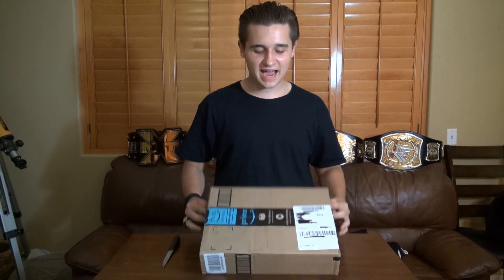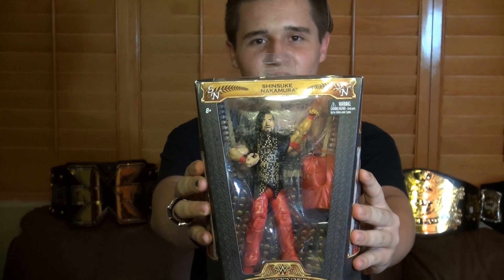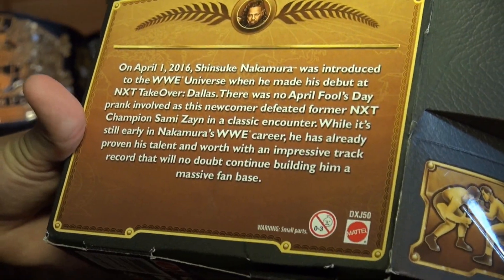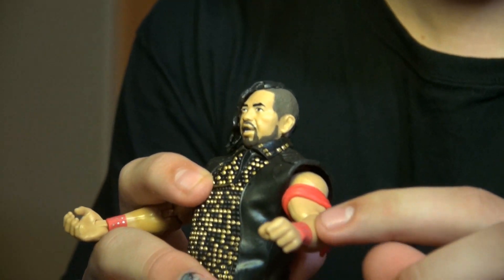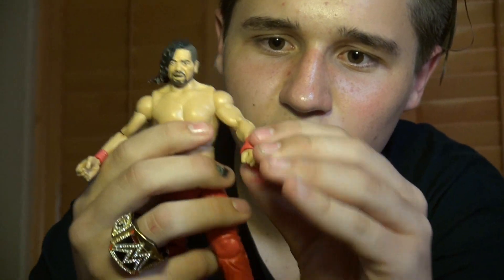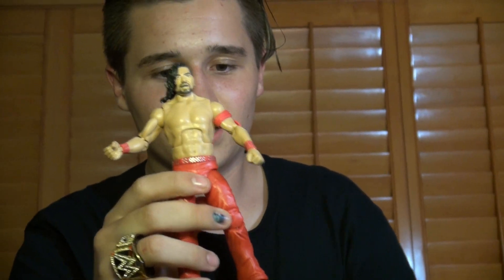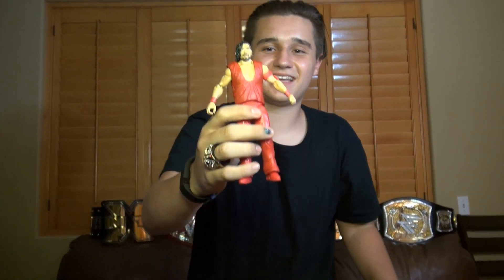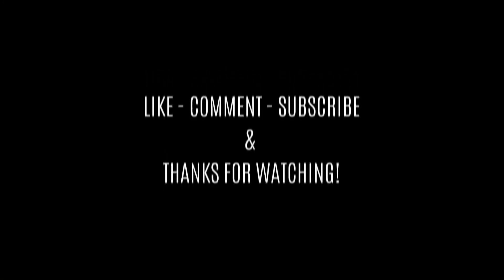SHINSUKE NAKAMURA - WWE ACTION FIGURE UNBOXING!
I finally added the SHINSUKE NAKAMURA "Defining Moments" Action Figure to my collection!  Picked it up on Amazon, because I haven't been able to find it ANYWHERE in stores.